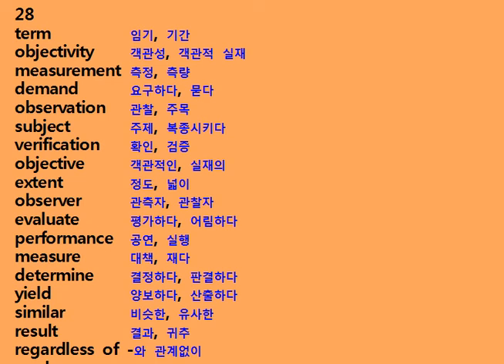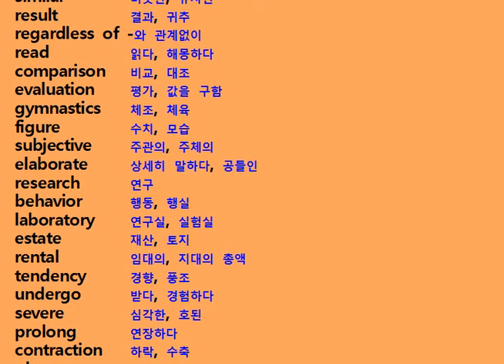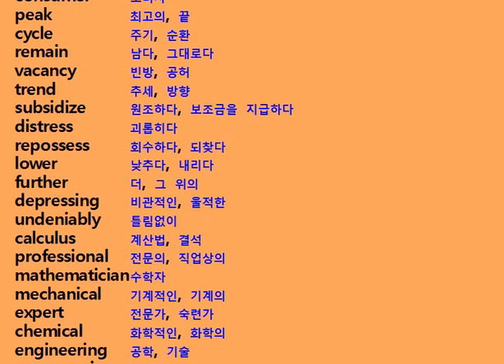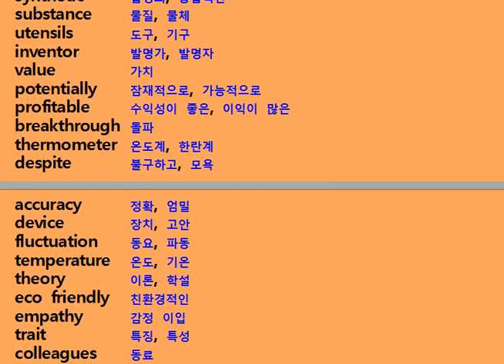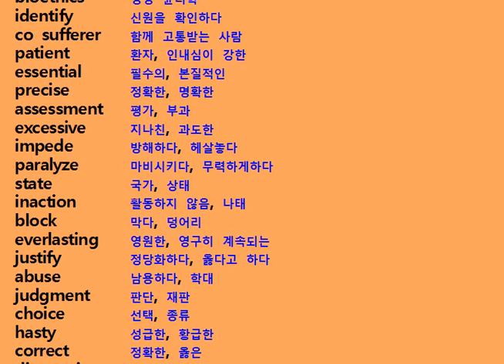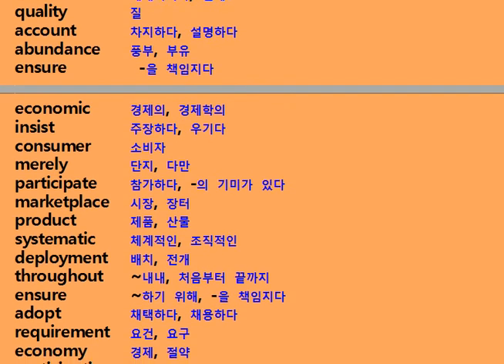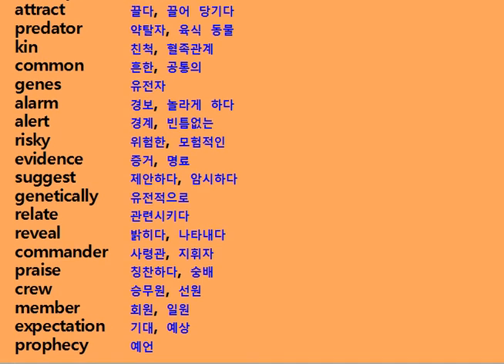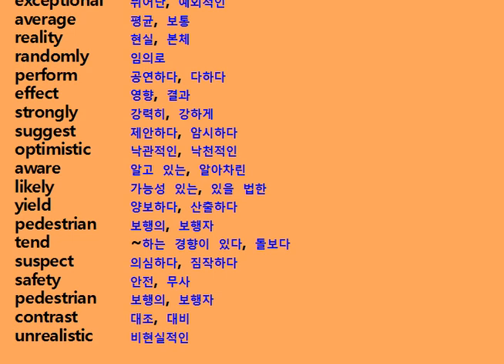고3 9월 모의고사 단어 상세 28 37번 slow 원어민 발음 2014년 English Korean